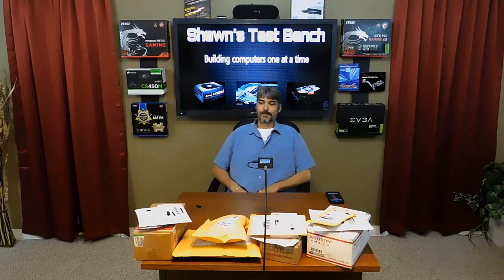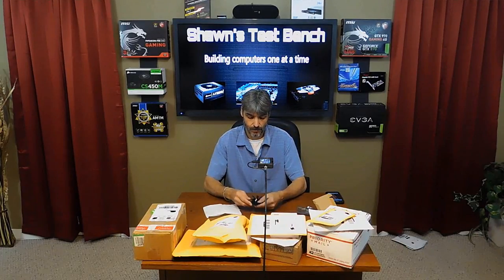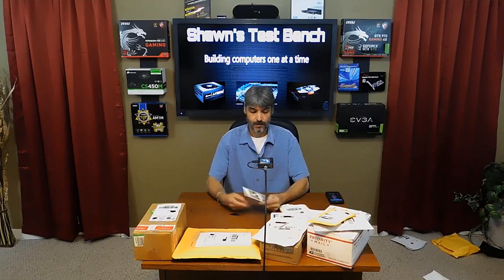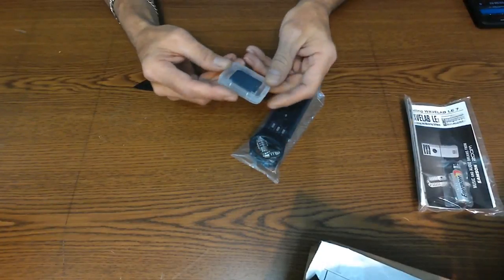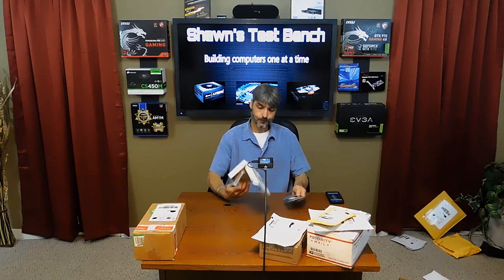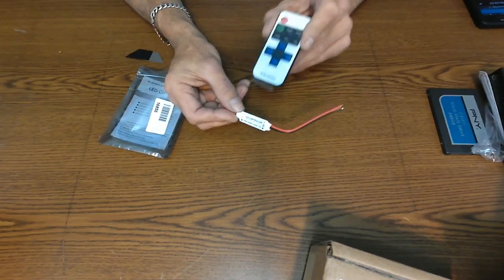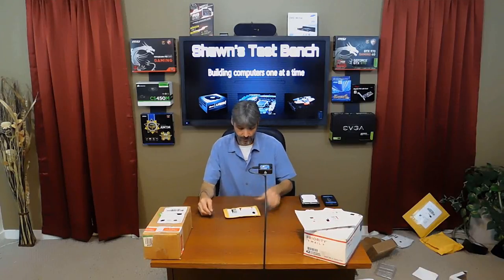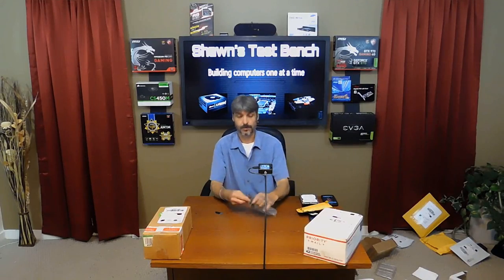Mail Time 3, Shawn's Test Bench, Custom computers, Computer Mods.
This is the third episode of Mail Time.